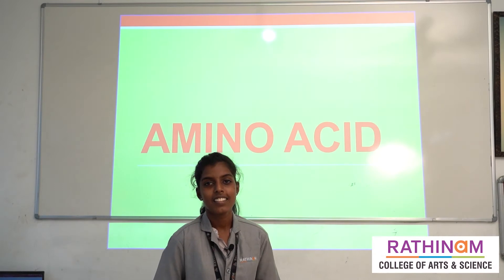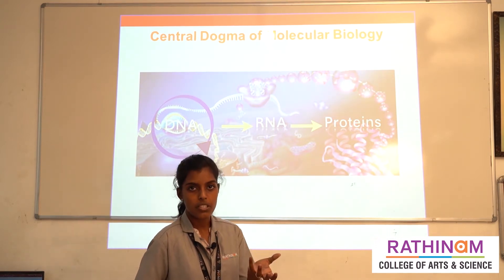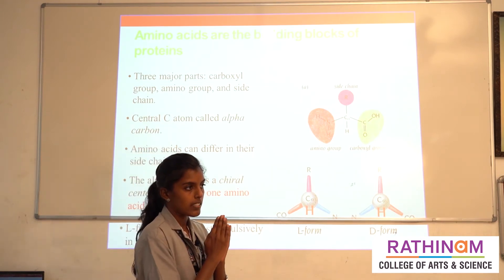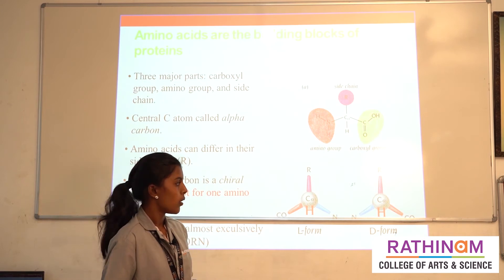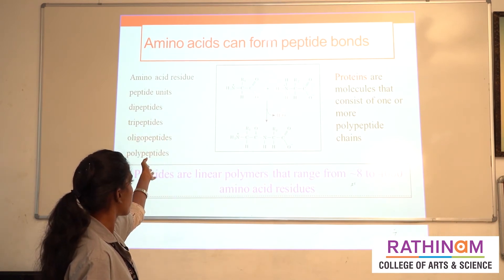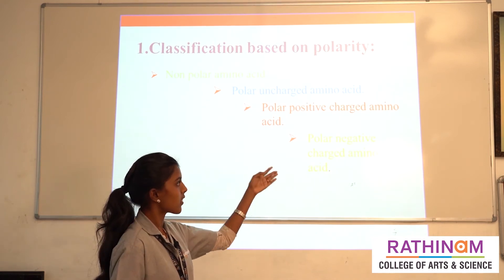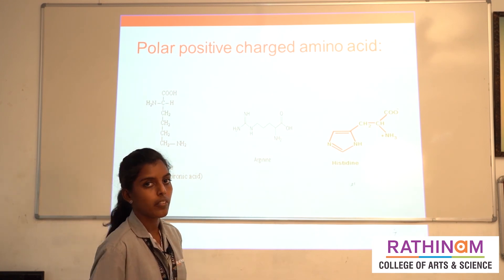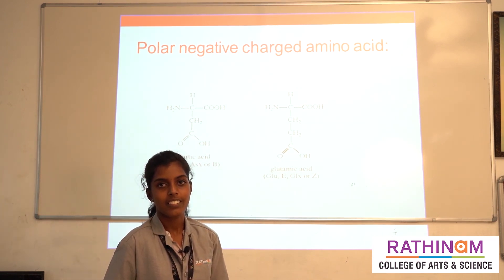Ms M Greeshma MicroBiology